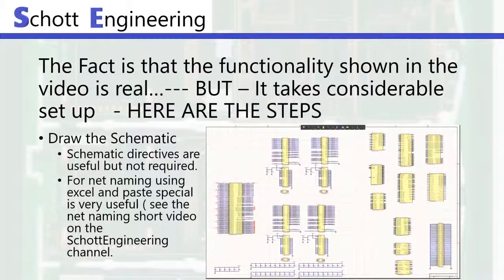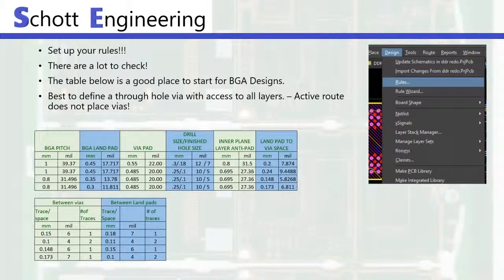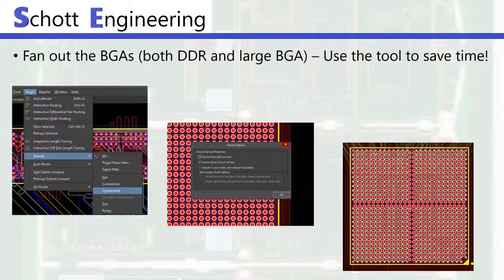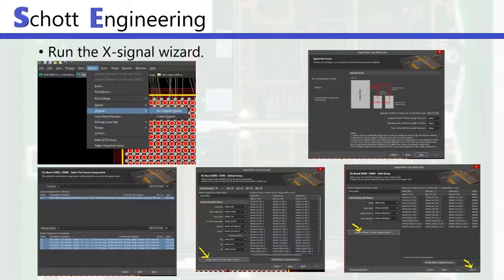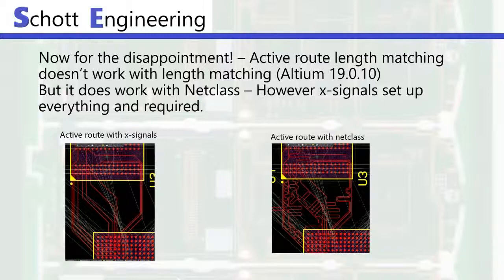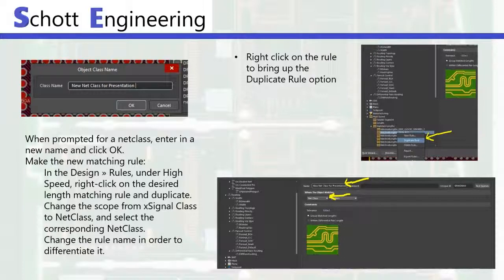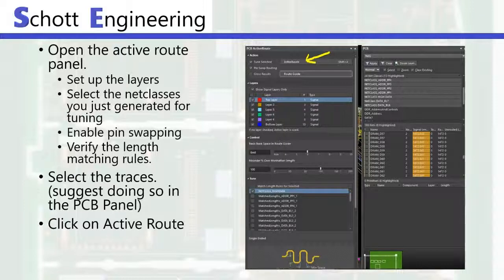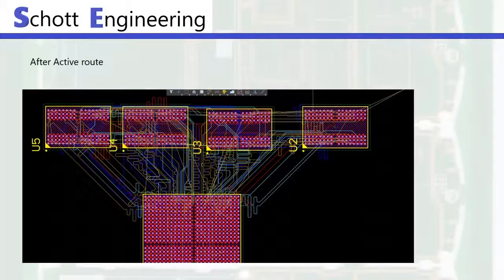Routing DDR3/4 memory using Active Route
This Video shows how to set up Active Route in Altium to Length Match Traces Across the Entire Interface.